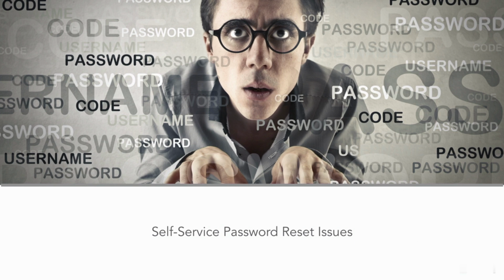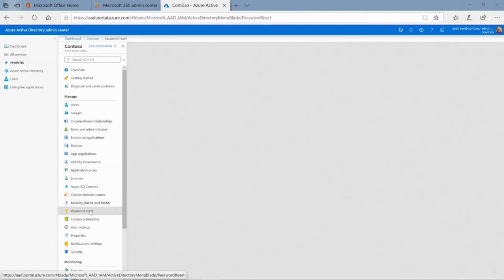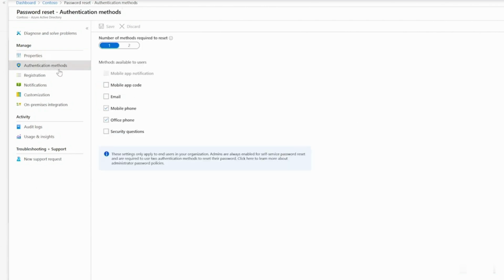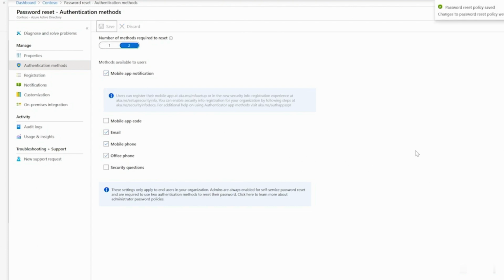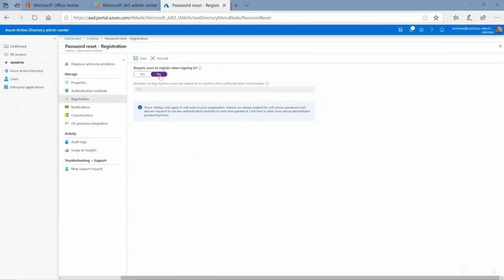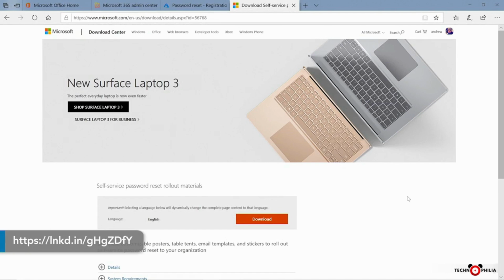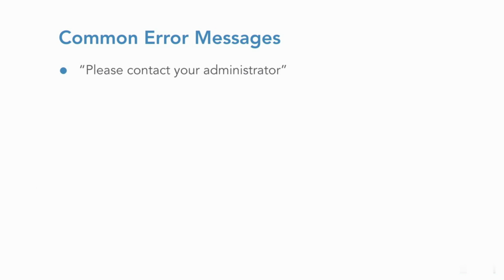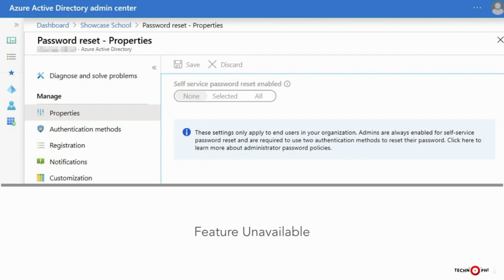Enable Self-Service Password Reset in Azure AD & How to Fix Them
In this video, you’ll learn how to enable Self-Service Password Reset (SSPR) in Azure Active Directory step-by-step. This feature helps users reset their own passwords easily without calling the IT helpdesk. We’ll walk you through how to turn it on, set up authentication methods like email or mobile app, and make it simple for everyone in your organization to manage forgotten passwords.

We’ll also cover common Azure AD password reset errors and show you how to fix them — including account not enabled, missing registration info, and license issues. By the end of this tutorial, you’ll understand how to set up and troubleshoot password reset problems in Microsoft 365 or Azure AD. Perfect for beginners, IT support staff, and business users who want to save time and avoid password lockouts.

Chapters:
00:00 – Introduction to SSPR
00:41 – How to Enable Self-Service Password Reset
01:01 – Configure Password Reset Options and Permissions
01:28 – Set Authentication Methods for Password Reset
02:01 – Configure Registration Settings for New Users
03:15 – Common Azure AD Password Reset Errors Explained
03:41 – How to Fix Account Not Enabled or Verification Errors
04:00 – Azure AD Licensing Requirements for Password Reset